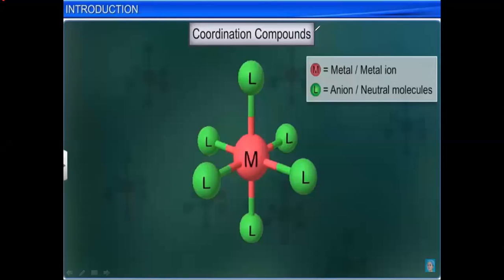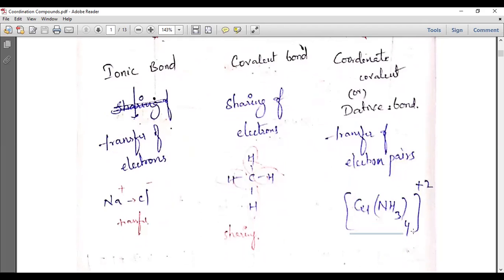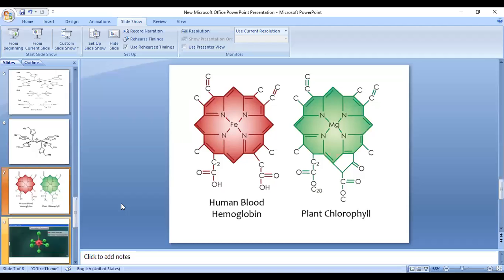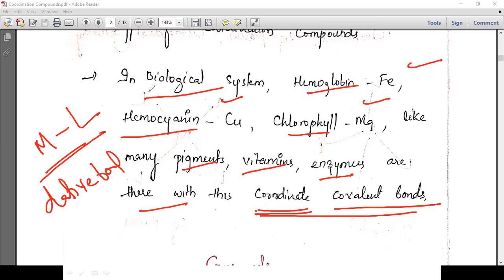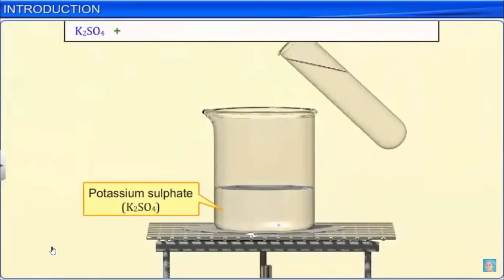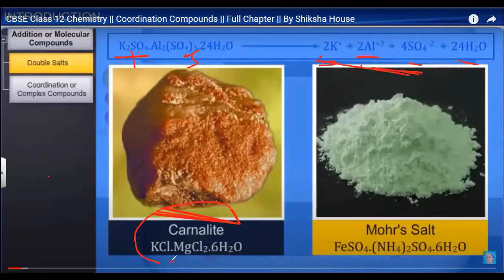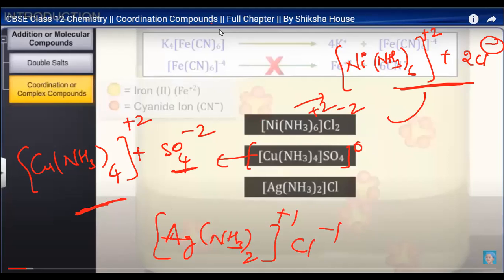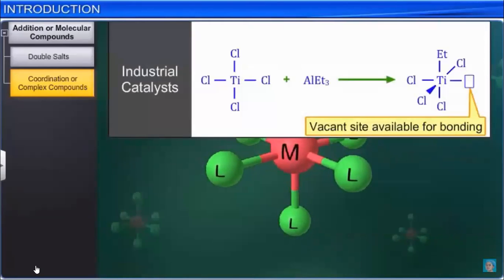Coordination Compounds Part 1 - Introduction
B.Sc Chemistry & M.Sc Entrance